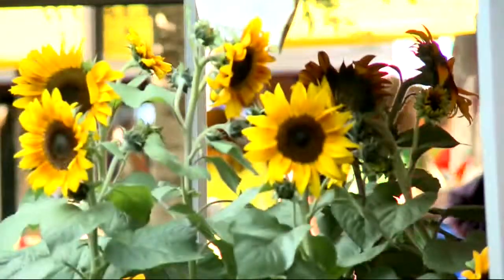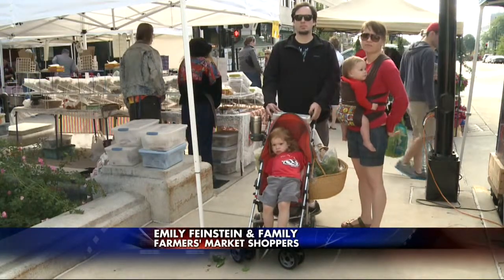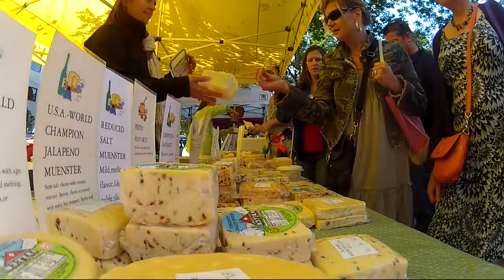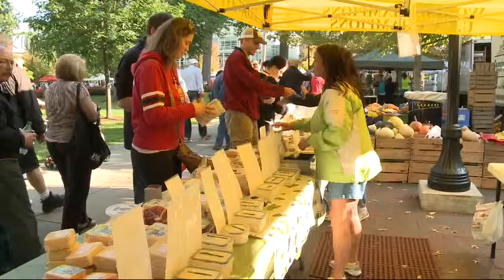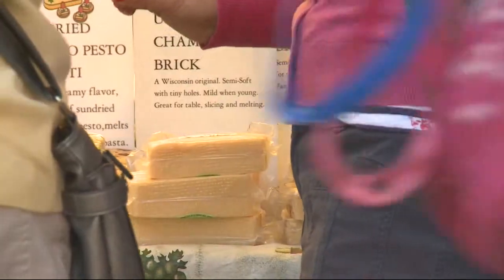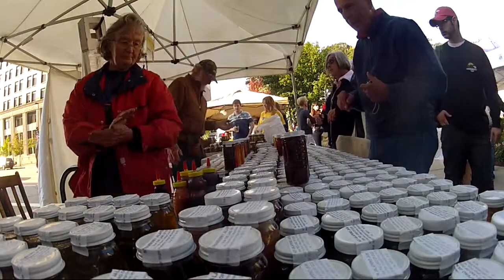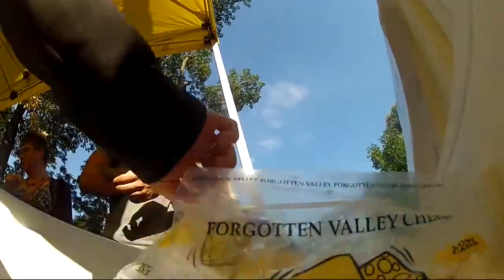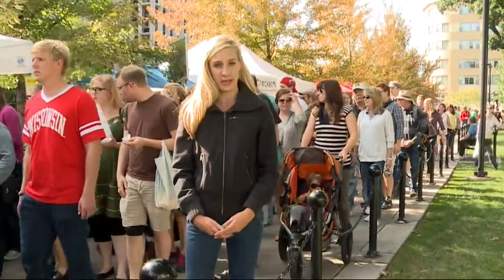Health inspectors check food safety at Dane Co. Farmers' Market